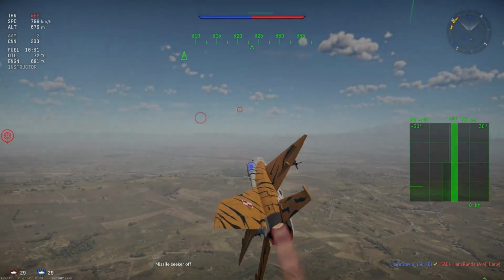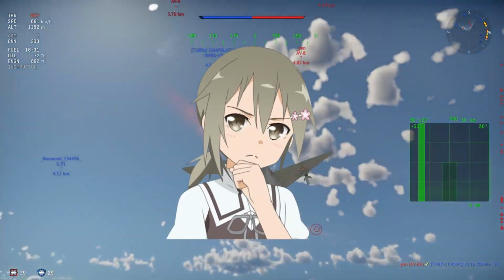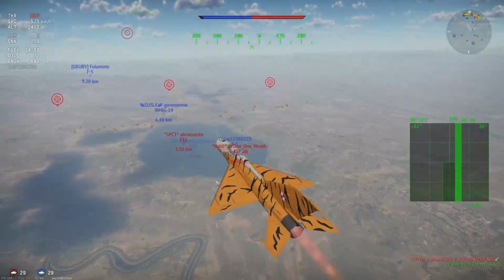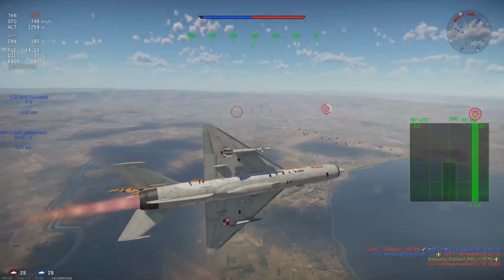Are we ready for Swing Wing aircrafts? | War Thunder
Are we ready for swing wing aircrafts in war thunder? Why and why not? this video mainly contains my opinion so if you would like to share yours make sure to leave it in the comments or tell me in my discord server!